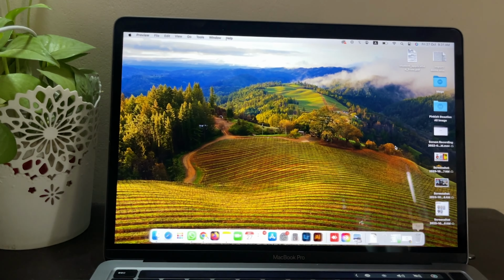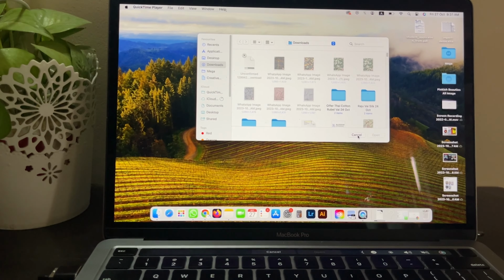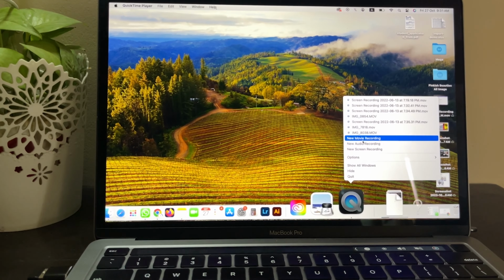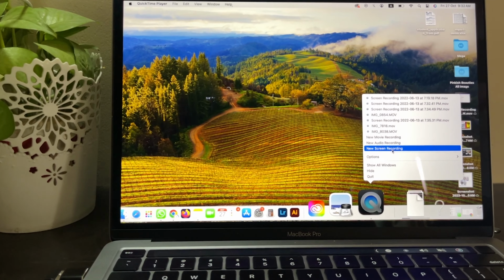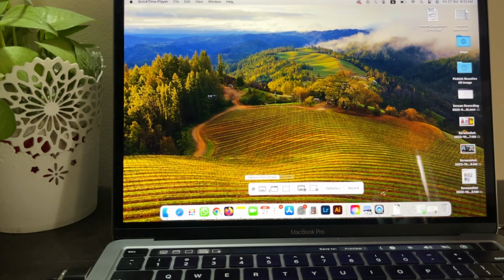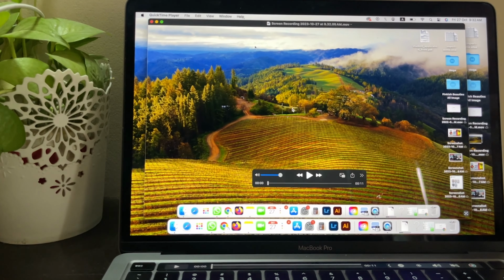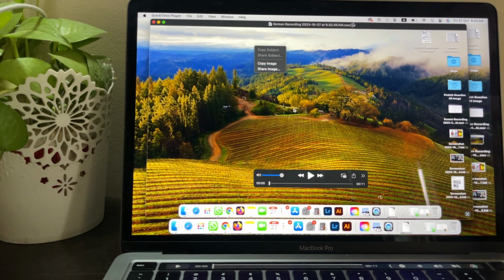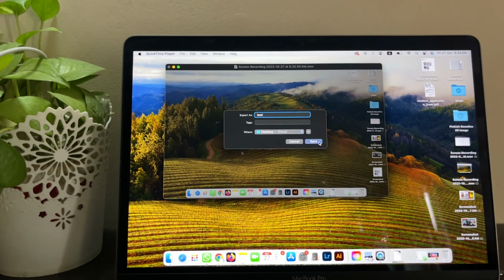How to Screen Record on MacBook Pro - Full Guide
Learn how to screen record on your MacBook Pro with this comprehensive guide! In this video, we'll walk you through step-by-step instructions, revealing the built-in tools and tips to capture your screen effortlessly. Whether you're a student, content creator, or professional, mastering screen recording on your MacBook Pro is a valuable skill. Don't miss out on this tutorial – start recording your screen like a pro today!